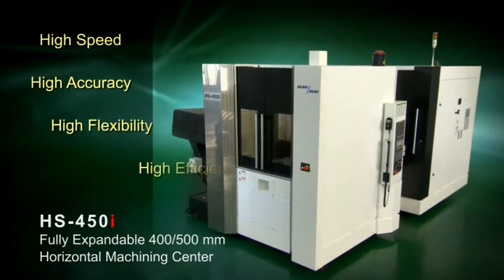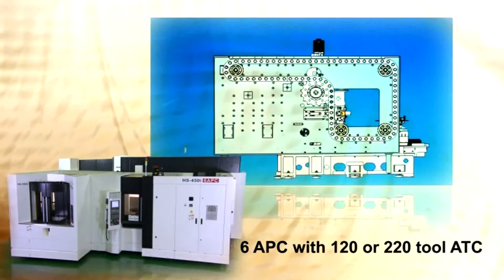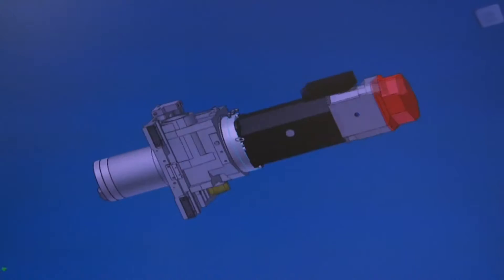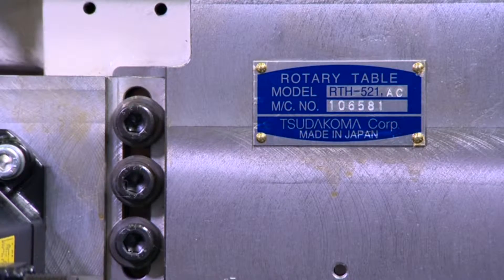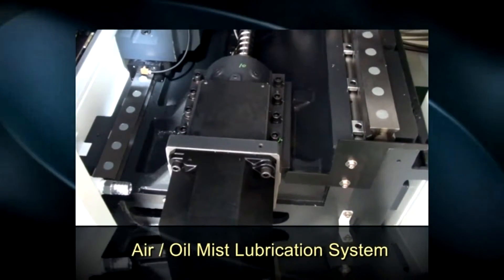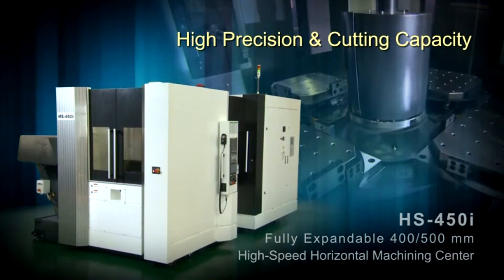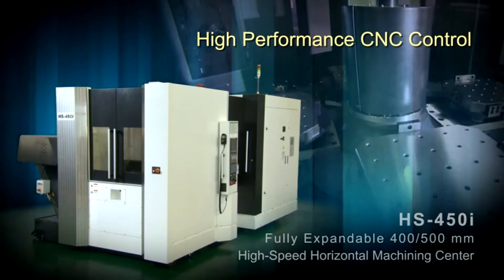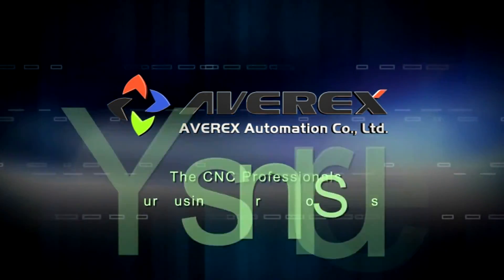AVEREX HMC HS-450i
50 - 40 TAPER EXPANDABLE APC HMC